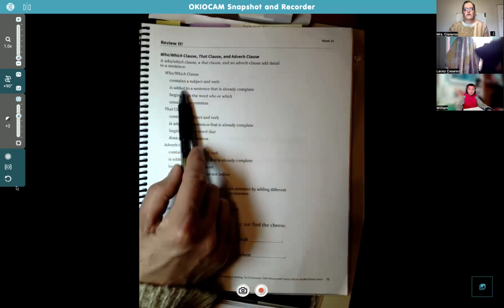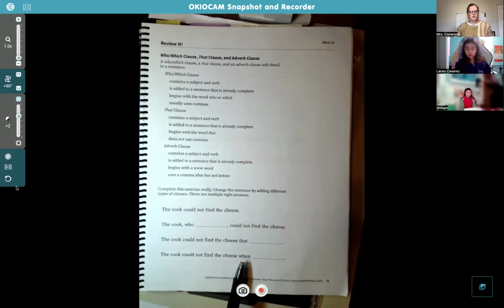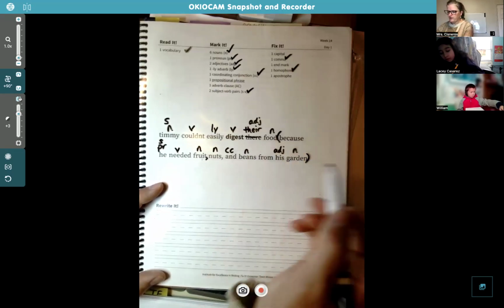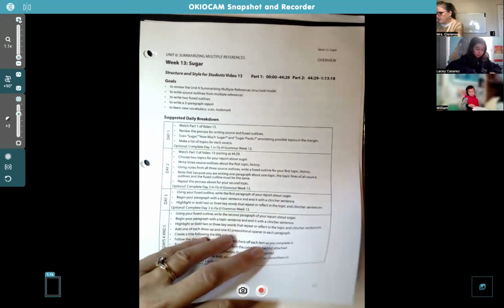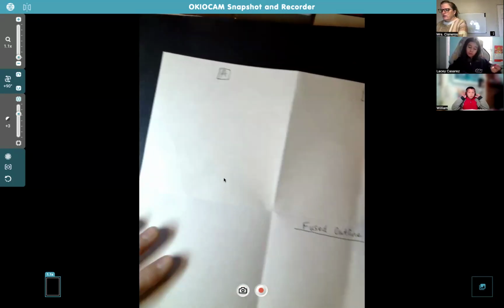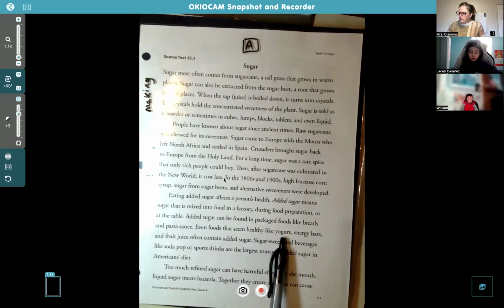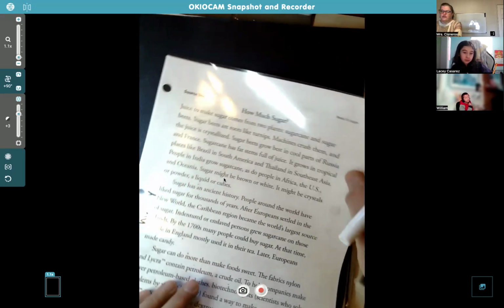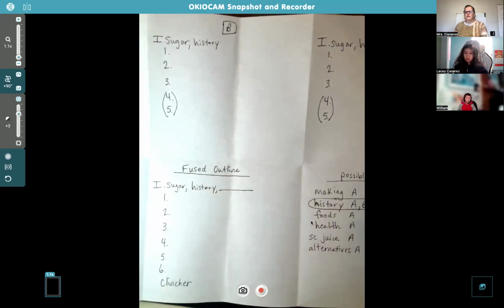Y2LA Class 12:11:24